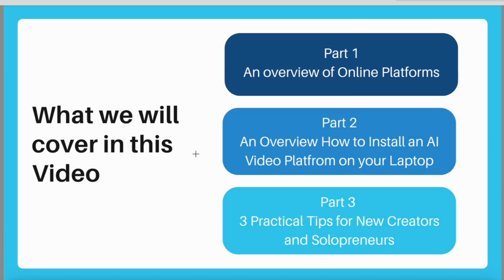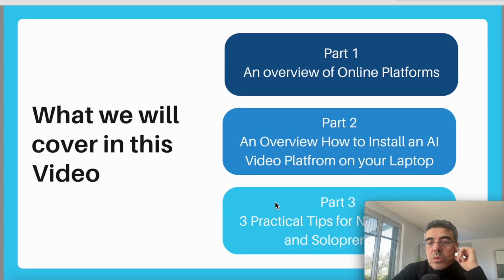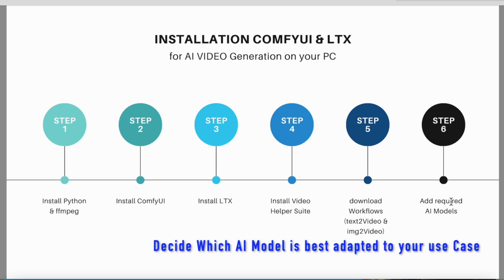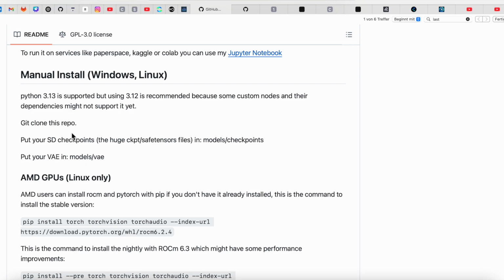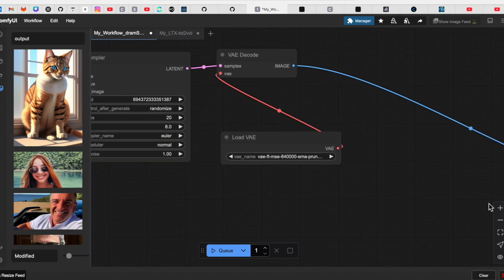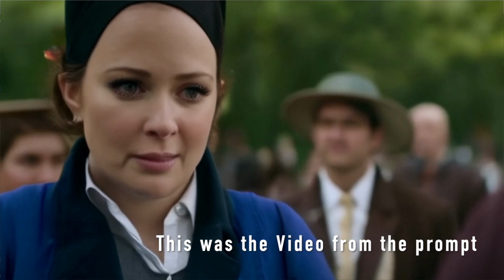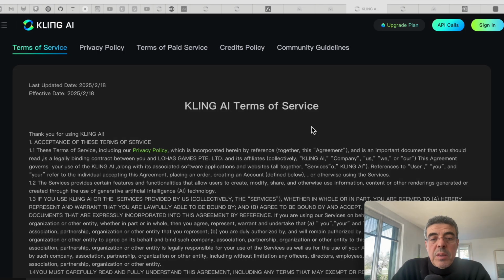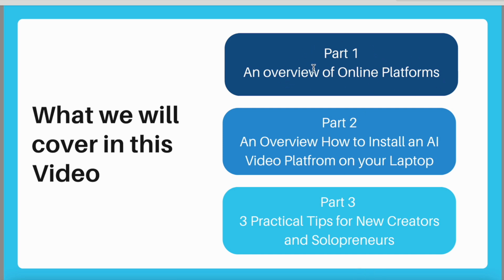How to create your own AI Videos on your Laptop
In this Video, I’ll show you the tools and steps you need to create a Video using your own hardware.

I checked this Topic in the last days to give you a short overview of the Video Platforms and most  importantly how you can install software on your Laptop ( even As small as a 16GB Mac Laptop in my case).

**You can start experimenting your self, without paying monthly a lot of Money or waiting hours to get a video of 5 seconds when using Free Tier Subscriptions**

You will be able to Create Cat Videos even if you don t have a real Cat 😸🐈 !!

*TimeStamps*
00:00 Intro
00:17 **Part 1: AI Online Platforms **
00:22 Example1: Generate an Image and a Clip Video ( HowTo & Price)
01:42 Platforms Overview (Prices, Performance, Models)
03:03**Part 2: Your Local AI Platform**
03:18 Install Free Software (6 Steps )
07:14 Examples
10:22**Part 3 : Tips for New Creators **
12:52 Recap

* AI Models ( Check Model Card and License before usage)